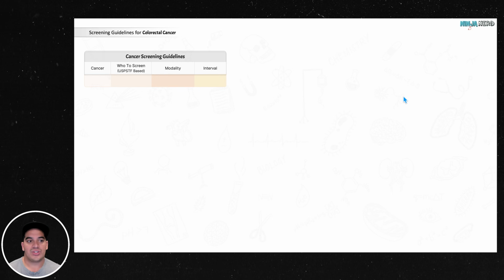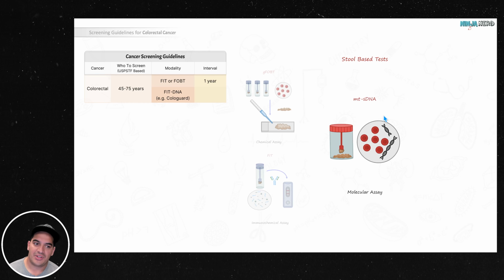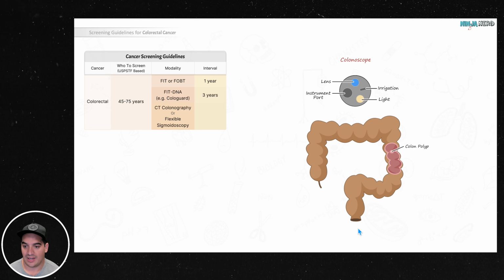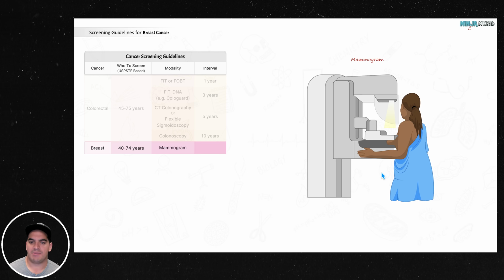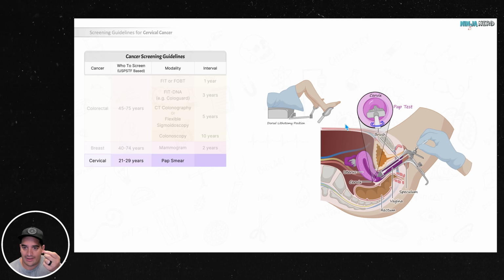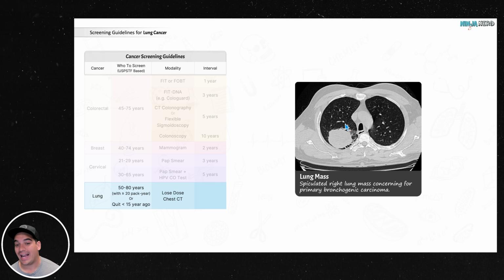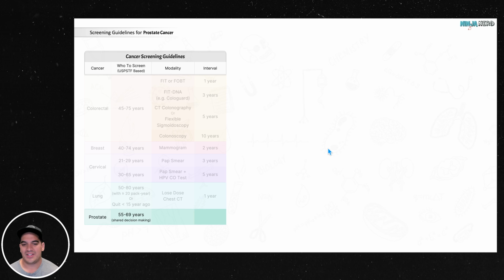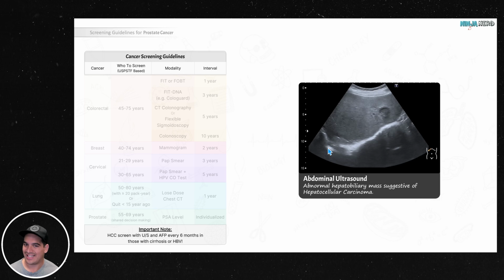Cancer Screening Guidelines | Clinical Medicine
Ninja Nerds!
In this lecture, Professor Zach Murphy presents a high-yield review of Cancer Screening Guidelines, focusing on the current recommendations for individuals at average risk. This session is designed to simplify a topic that often feels overwhelming by organizing the most important screening intervals, age cutoffs, and modality choices into an easy-to-follow framework that applies across major cancer types.

We begin by outlining the purpose of cancer screening and the principles that guide when to start, how often to screen, and when to stop. From there, Zach walks through each major cancer with exam-relevant clarity, including breast, cervical, colorectal, lung, prostate, and additional population-based screenings. For each category, he highlights the recommended tests, the appropriate age ranges, and the recommended screening frequency.

The lecture continues with a practical comparison of screening strategies, emphasizing how risk factors, patient age, and shared decision-making influence guideline-based choices.

This high-yield session concludes with a concise overview of the most commonly tested screening recommendations for exams such as USMLE, COMLEX, and PANCE, enabling you to recognize patterns and recall essential intervals with confidence. Whether you’re a student building foundational knowledge or preparing for board exams, this lecture will provide you with a clear understanding of evidence-based cancer screening.

Table of Contents:
0:00 Lab
1:34 Colorectal Cancer
7:41 Breast Cancer
9:16 Cervical Cancer
11:40 Lung Cancer
14:05 Prostate Cancer
16:15 Hepatocellular Carcinoma
17:21 Overview Chart
17:56 Comment, Like, SUBSCRIBE!